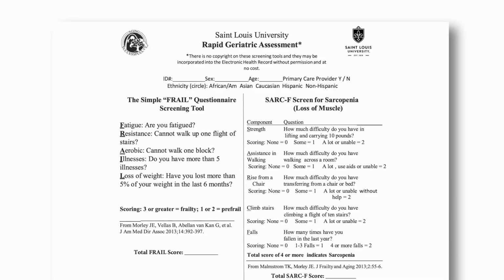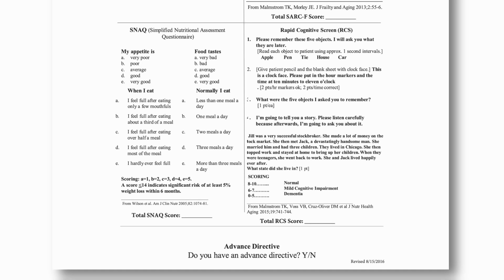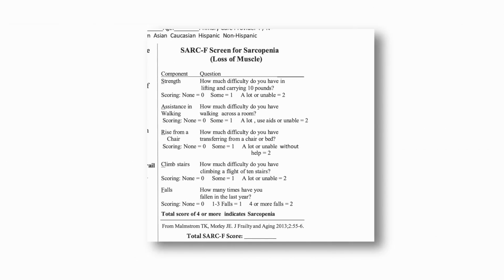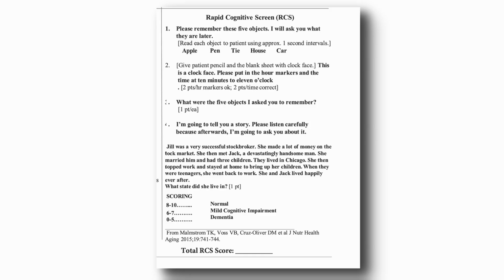Dementia 360 Framework in Clinical Communication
In this video, Max Zubatsky, Angela Sanford, and Aline Hoffmann discuss and demonstrate the Dementia 360 Framework in Clinical Communication, focusing on the 4M of Age-Friendly Care: Overview of All 4Ms. This content is part of the CNA Apprenticeship Series and the Age-Friendly Health System video library and supports all health providers in delivering person-centered, age-friendly care.
This series is developed as part of the Geriatrics Workforce Enhancement Program (GWEP) and also serves as a valuable resource for nursing staff (RN, LPN), SW, counselors, and MFTs, physicians (including residents and fellows), therapists (speech, occupational, and physical therapists), and family and friends.
👤 Presenter: Max Zubatsky, Angela Sanford, Aline Araujo Hoffmann
⏱️ Length: 25m44s
📌 Topics Covered:
- The Dementia 360 Cycle: understanding the stages and impact of dementia
- Interventions and strategies to support individuals with dementia
- Clinical demonstration of each stage of Dementia 360 using a fictional case
📣 This video is intended to support training and discussion.